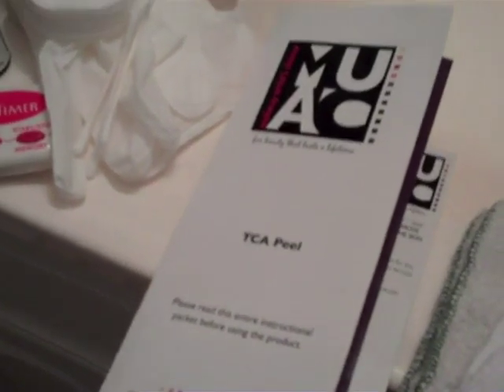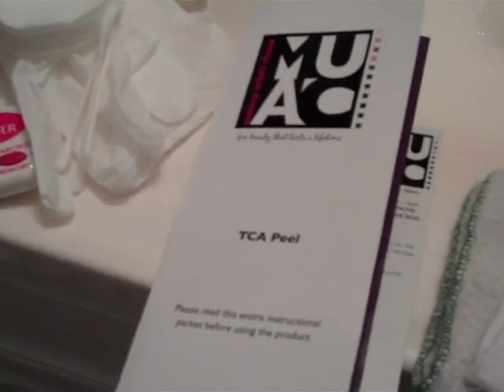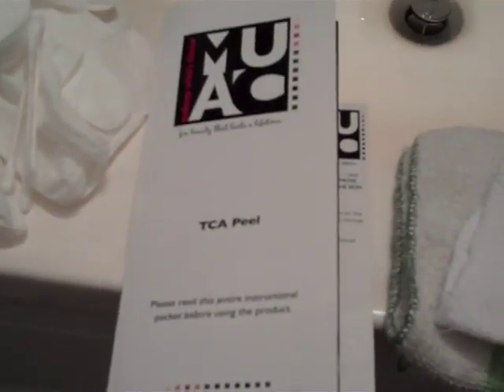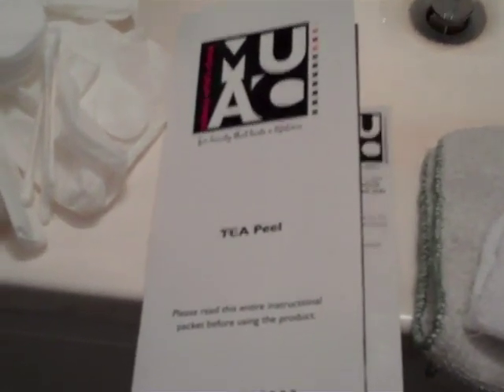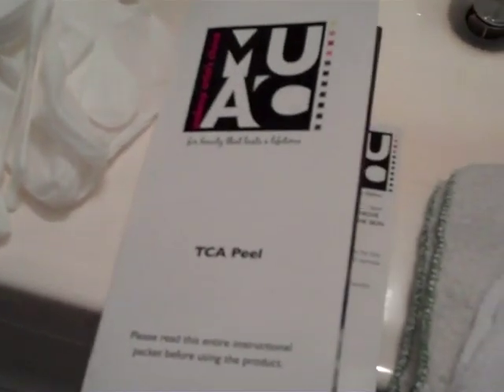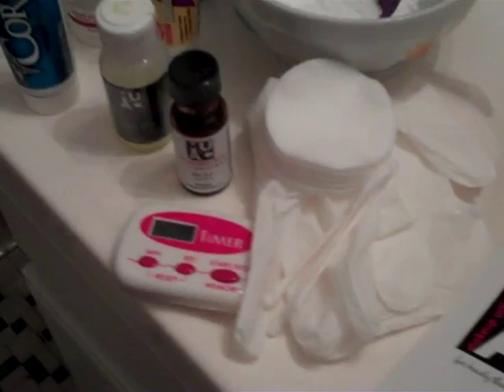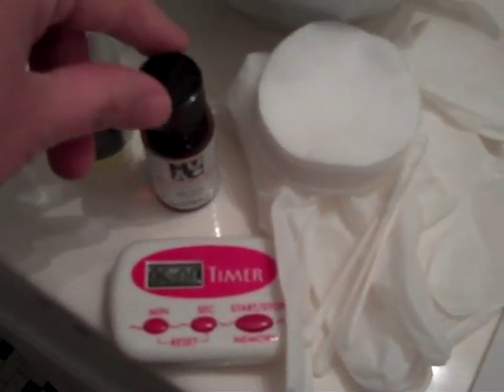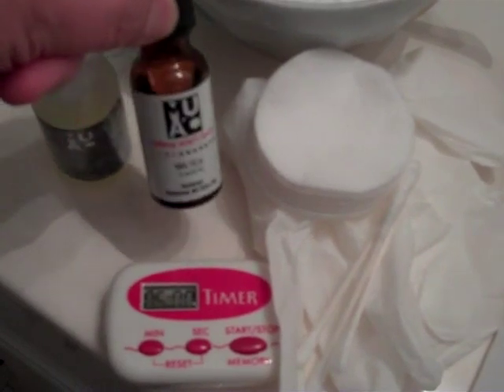MUAC 18% TCA Peel - Full Face application demo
This is a demonstration of my first full face TCA peel.  I am using the 18% strength from Makeup Artist's Choice (MUAC) which I have used in my spot treatments for hyperpigmentation.*

Updates and video diary to come!  (It's not pretty...)

My hyperpigmentation is mostly from unprotected sun exposure for over 40 years and my skin being susceptible to excessive melanin production and freckles.  This can also be called sun spots, sun damage, age spots, brown spots, etc.

I do these videos in hopes that it can help others who are also trying to fade their brown spots and hyperpigmentation.  Going to professionals can be very expensive and a luxury that many of us can't afford.  That is why I choose to do these peels (safely and controlled by me) at home.

*Since everyone is different, my experience and results may be different from someone else's thus "your mileage may vary."

I purchased all products on my own after doing my own research. I am not a professional, expert, or specialist in skin care or makeup. I am a regular person sharing my own unsolicited opinions and experiences in the hopes that they may help someone who is searching for the same information.